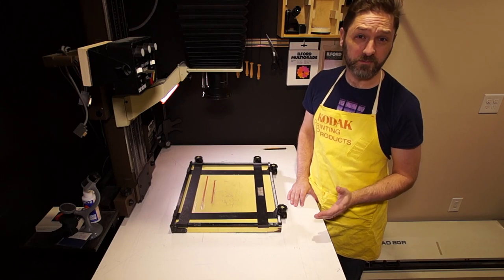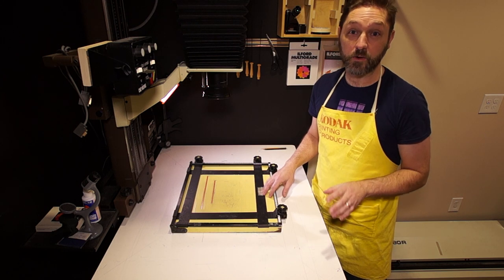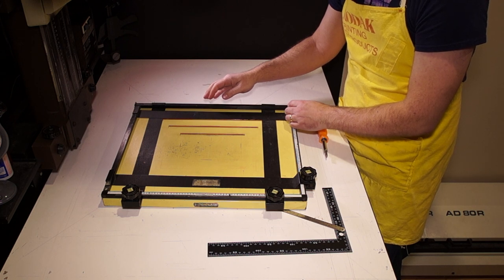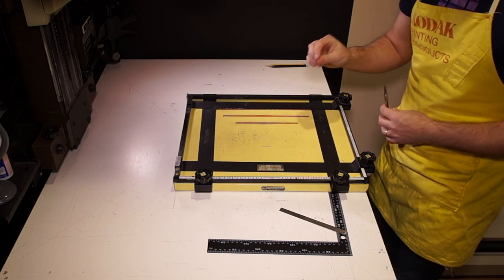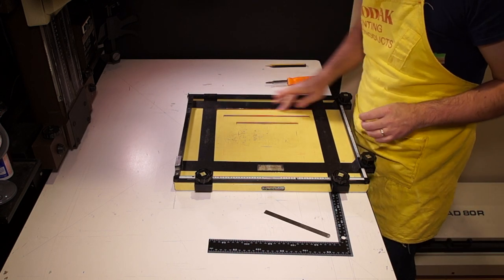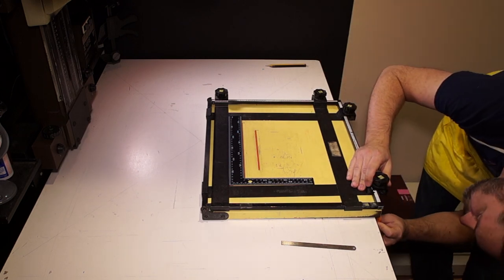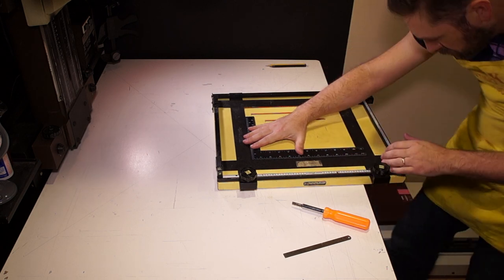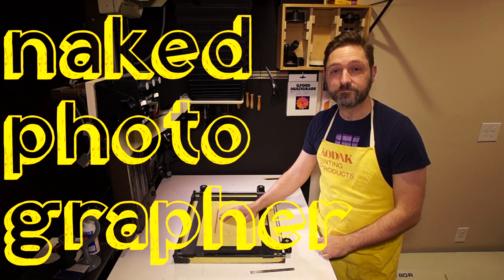Aligning the Saunders 4-Blade Easel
An easel out of square gives crooked, uneven borders.  In this video I will show you how to align and square the blades of the Saunders four bladed easels to get even borders.